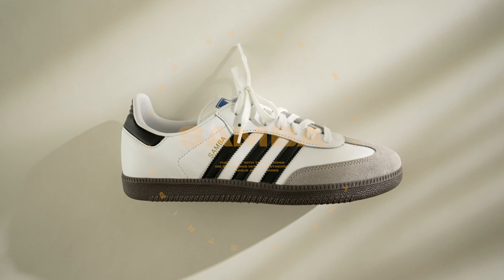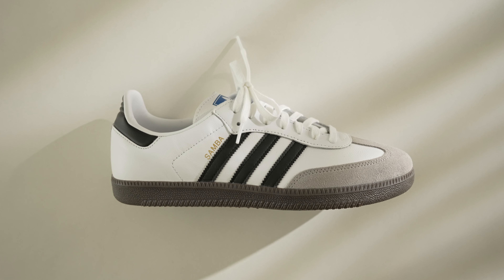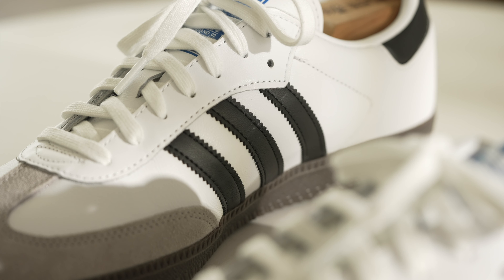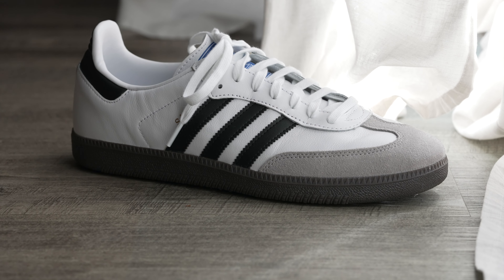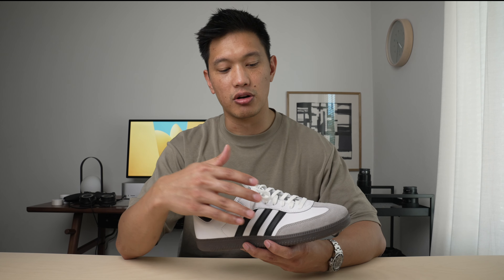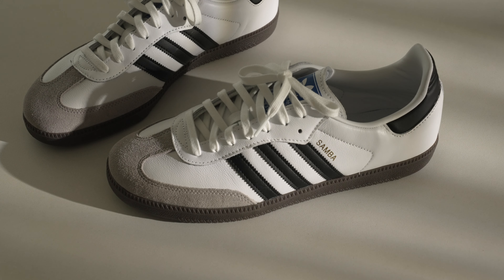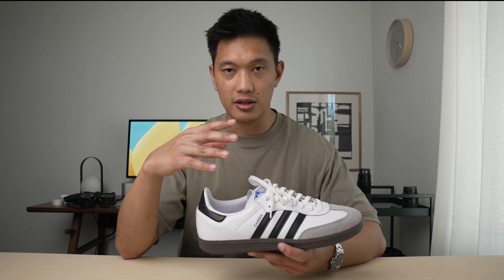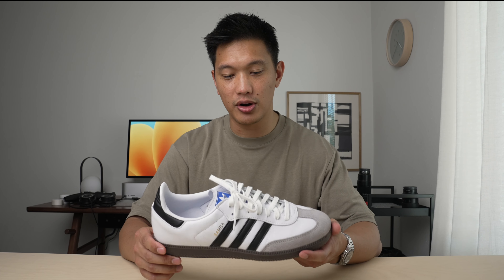Adidas Samba | AI/ChatGPT Made This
It's been awhile, brushing off the rust with a quick creative exercise using ChatGPT. Thought ChatGPT was just a gimmick...but man is it powerful. Also give it up for the Adidas Samba, the retro sneaker that was never retired.

👇Links
Adidas Samba

📸Gear
300D II